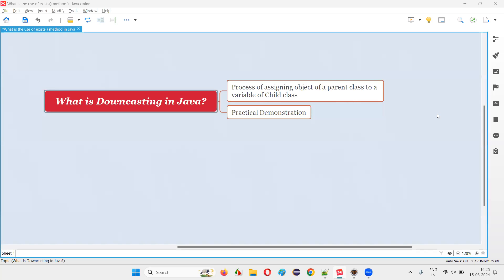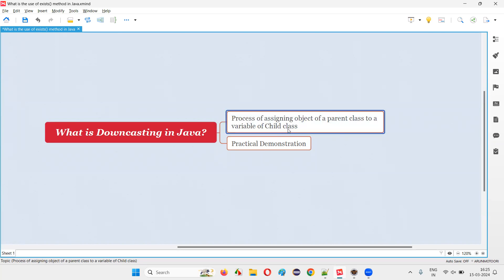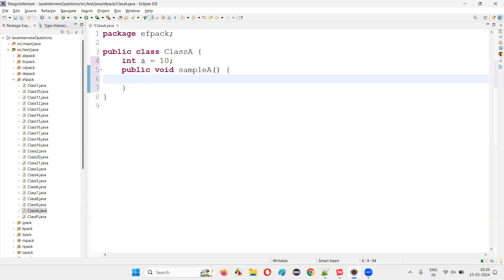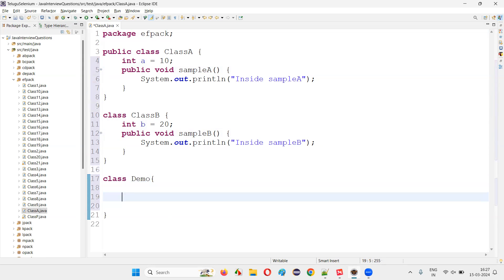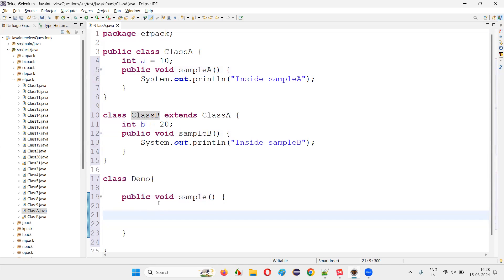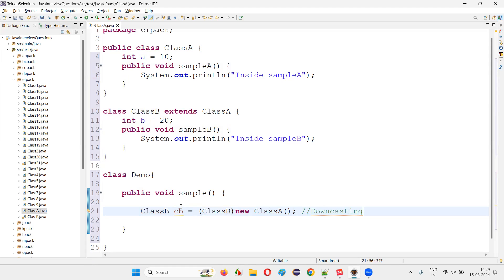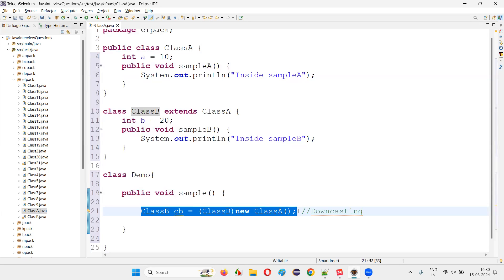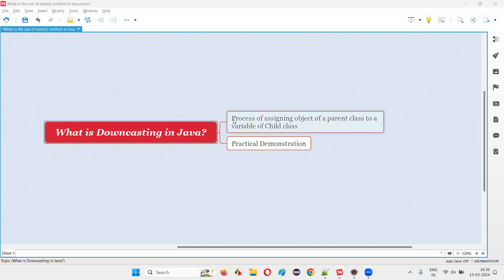What is Downcasting in Java (Core Java Interview Question #310)